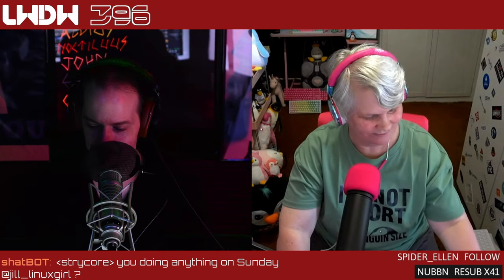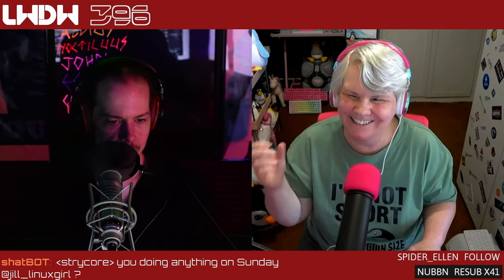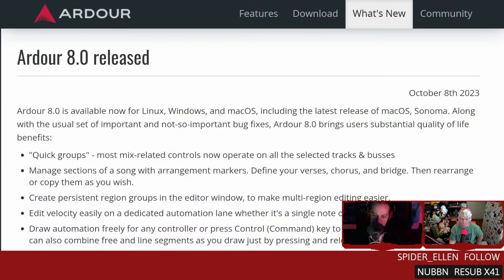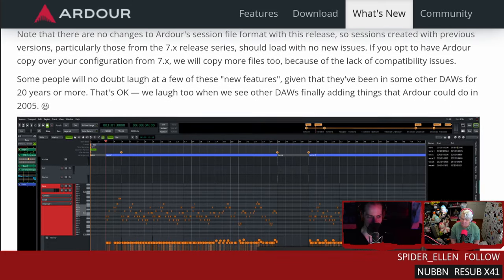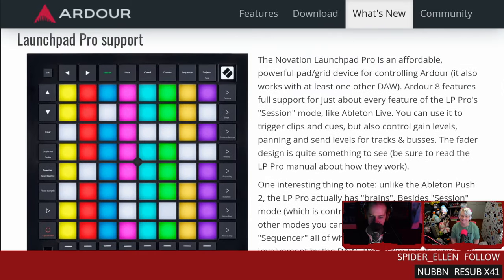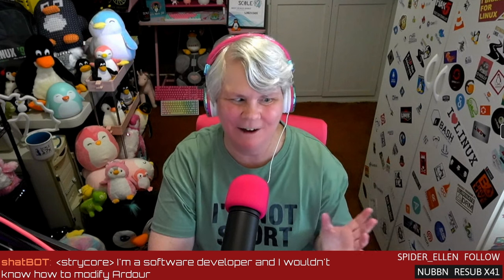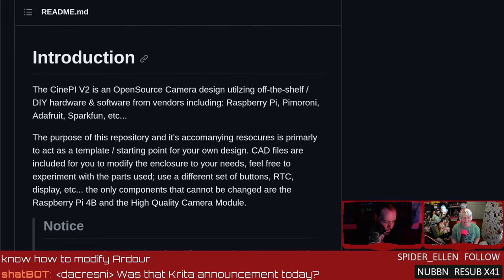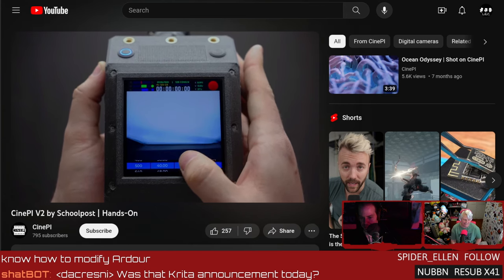Cinematic Raspberries, Ardour 8, Zima Blades - LWDW 396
Ardour 8 adds support for the Novation Launchpad, social media feed reader FeedDeck hits 1.0, Pie powered cinema cameras, and Zima announces their latest X86 SBC. Enjoy the show? Consider supporting our content directly
SHOW BUSINESS
Studio equipment
TIMESTAMP BUSINESS
00:00 Intro
00:45 Jill got a Pi 5
04:19 Debian Thunderbird update
05:02 FeedDeck 1.0
09:11 Ardour 8.0
14:23 CinePi V2
16:48 ZimaBlade X86 SBC